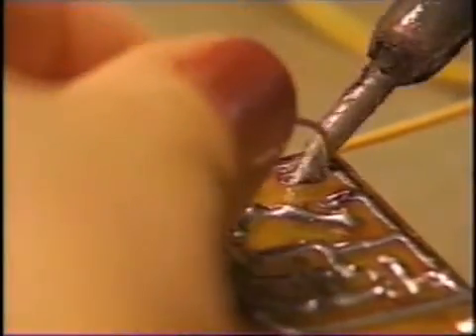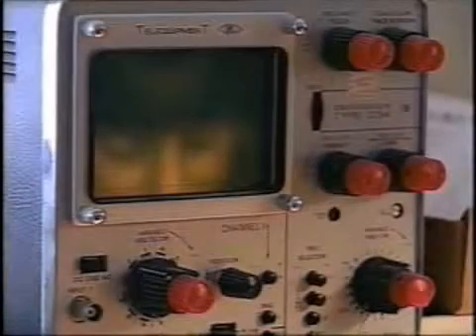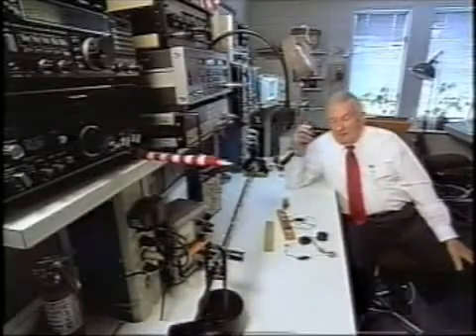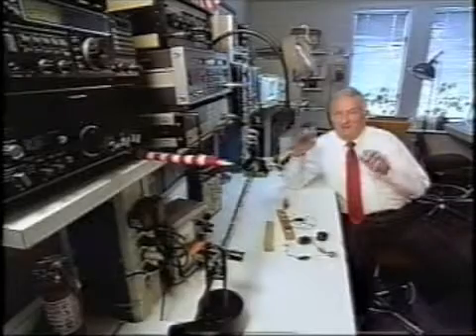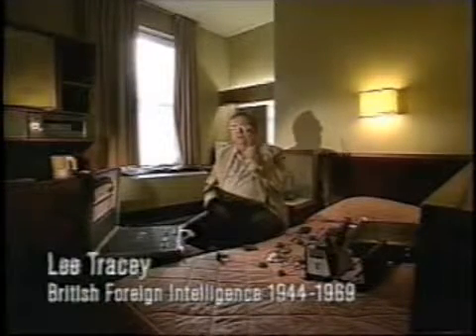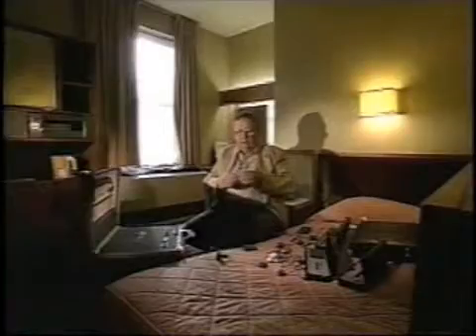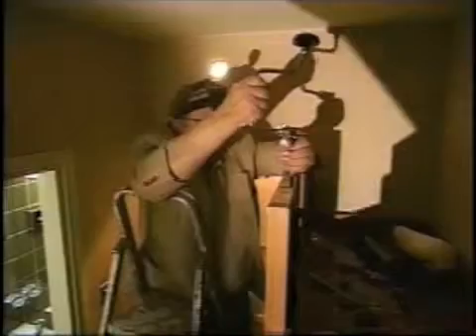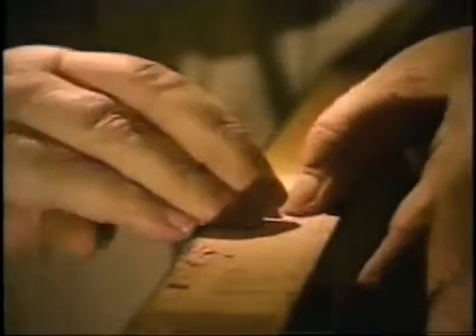The Walls Have Ears - Part 02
The Walls Have Ears - By the BBC - Starring Michael Peros, Ex CIA Agent Glenn Whidden, MI5, and the KGB.